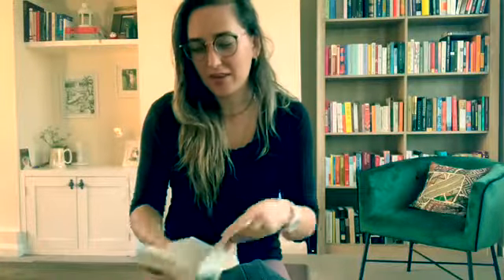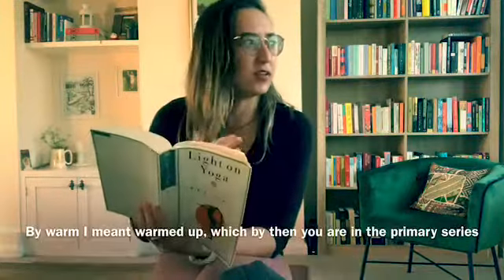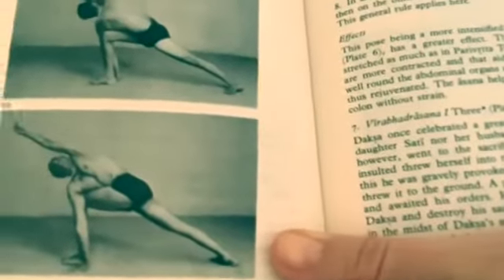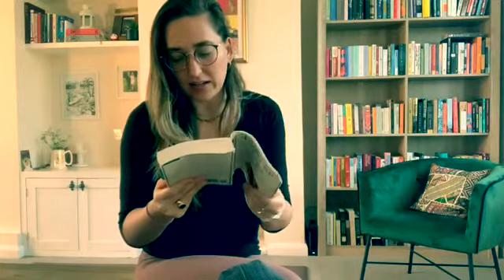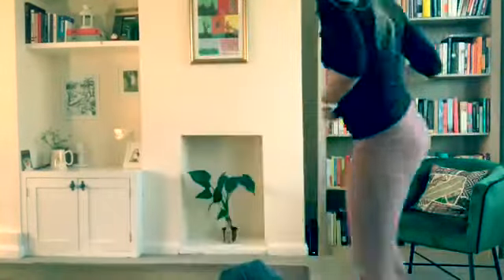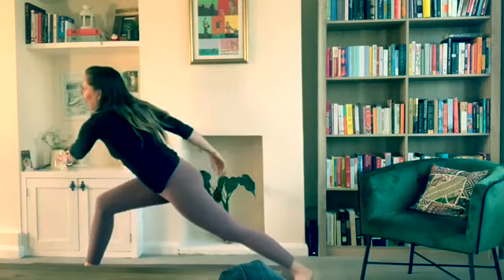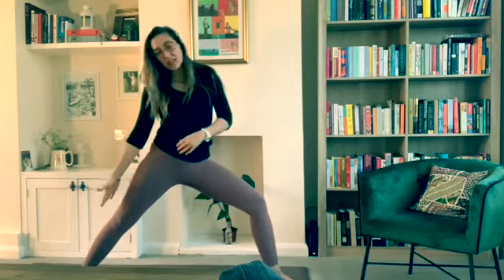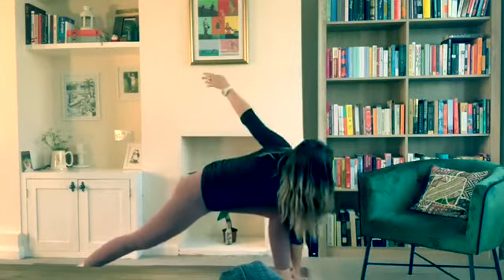#6: Parivrtta Parsvakonasana or Revolved Side Angle| Light on Yoga Asana Explained by a Yoga Teacher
Light on Yoga is considered by most to be the most important yoga asana book. It's on almost every yoga teacher training required reading list.

I am an E-RYT 200 yoga teacher and I have a master's degree in Library & Information Science. In this series, I will go over the yoga asana (or yoga postures / poses) covered in Light on Yoga, one by one.

This is yoga asana / pose / posture #6: Parivrtta Parsvakonasana (also called Revolved Side Angle)

In this video I'm wearing:
-Align yoga pants

THE YOGA EQUIPMENT I USE & RECOMMEND
Travel version
Yoga towel
Yoga book
Meditation book
Lavender Essential Oil